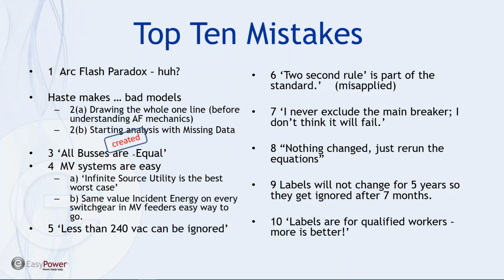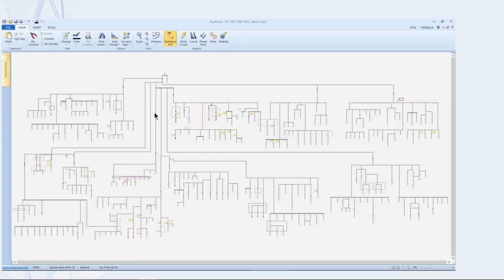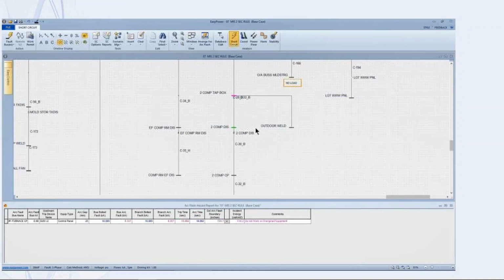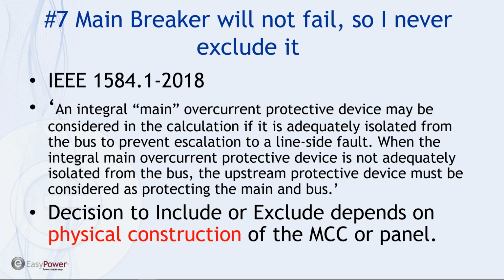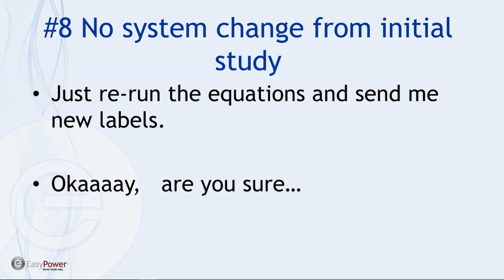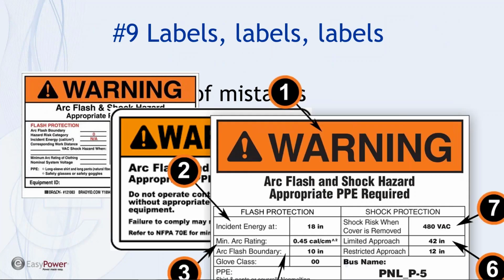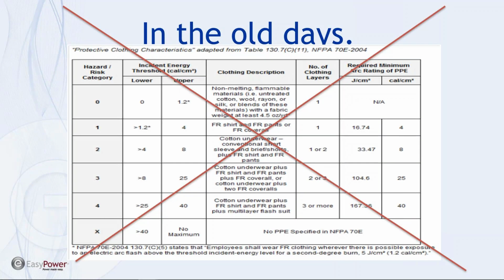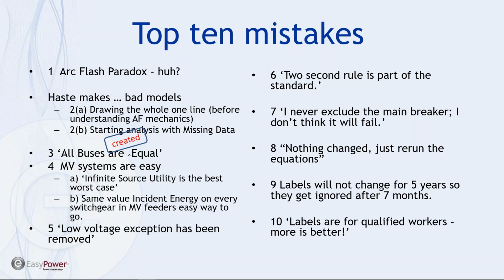Most Common Errors in Arc Flash Part 2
This refresher, presented by Jim Chastain at EasyPower, is the second session in a two-part series and covers the last half of the list of common errors in arc flash, that was started in Part 1. Most if not all of the list are discussed during a typical PowerStart session which EasyPower will provide when new customers first purchase the tool. See if any of these mistakes afflict your study results.